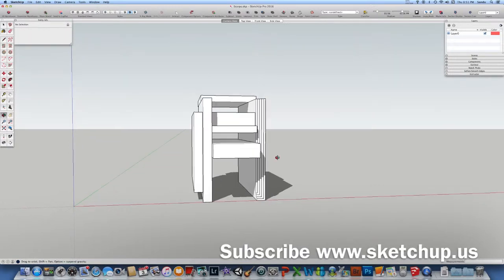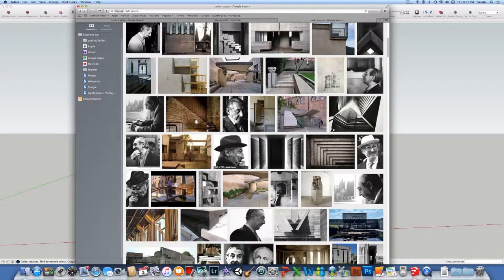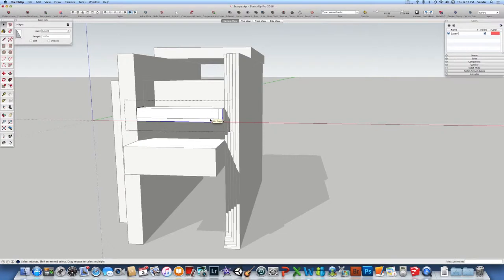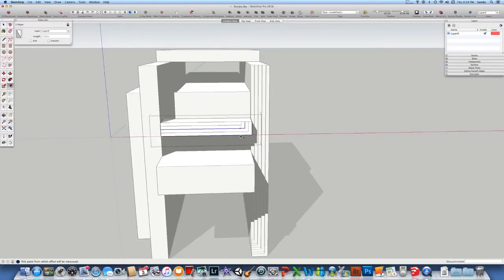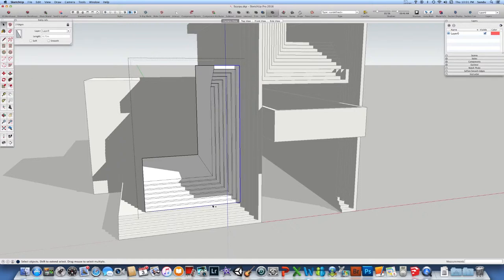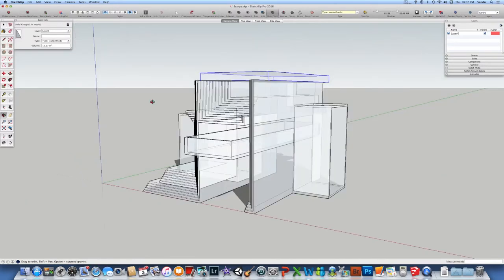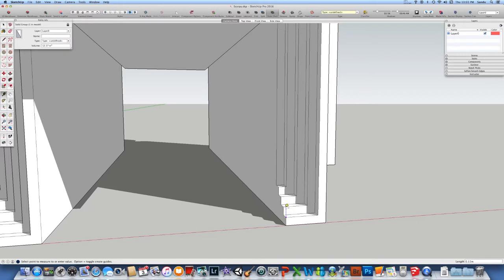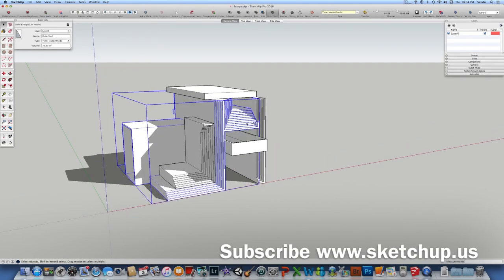026 SketchUp us Carlo Scarpa style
Learn about the unique style of Carlo Scarpa